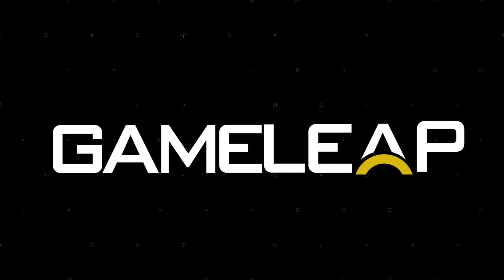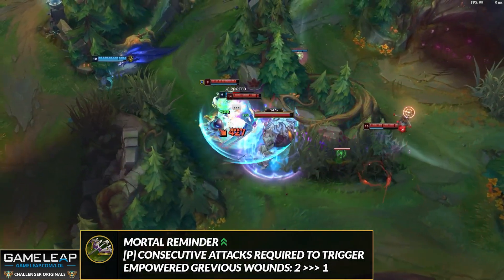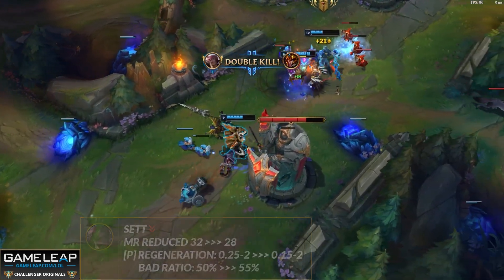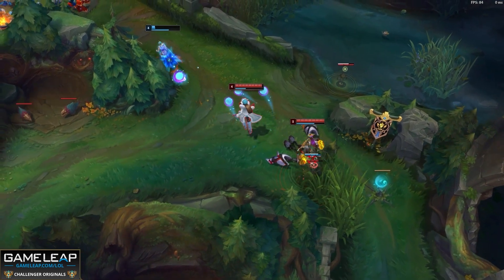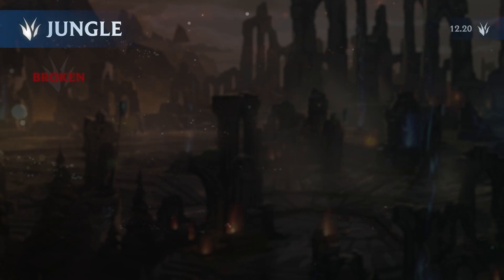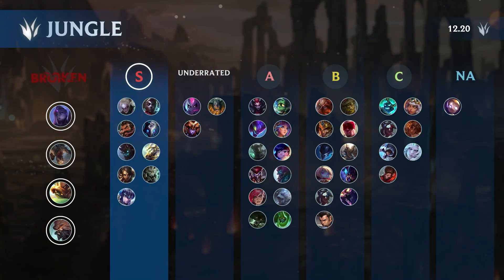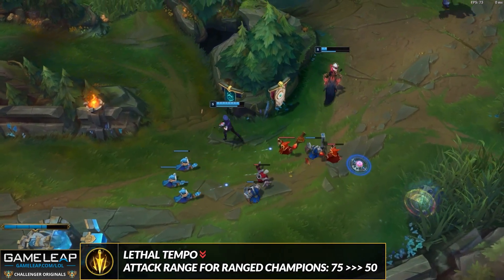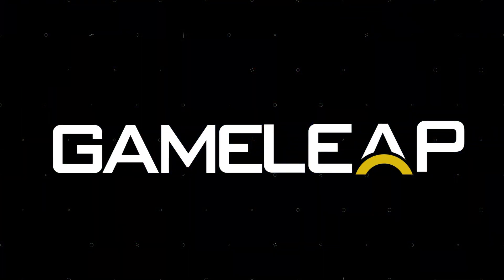NEW Champions TIER LIST for Patch 12.20 - BEST META Champs - LoL Update Guide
Download POROFESSOR For Free:
^ Lobby Stats, Picks and Bans ^

0:00 - Intro
0:17 - Porofessor
1:01 - Top Lane
5:14 - Mid Lane
7:26 - Jungle
9:33 - ADC
11:30 - Support